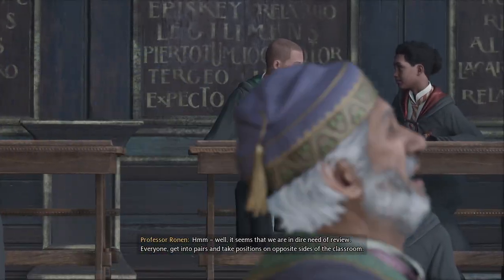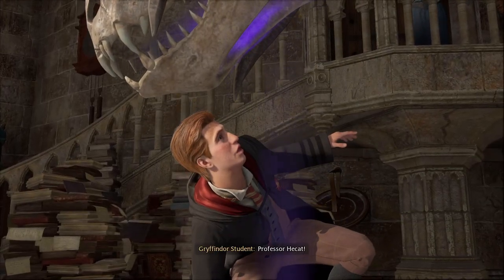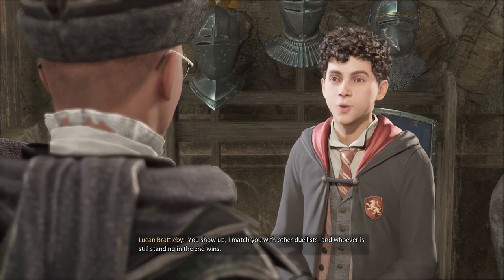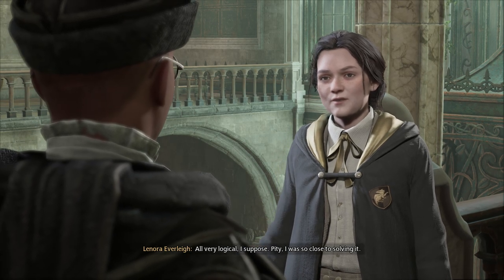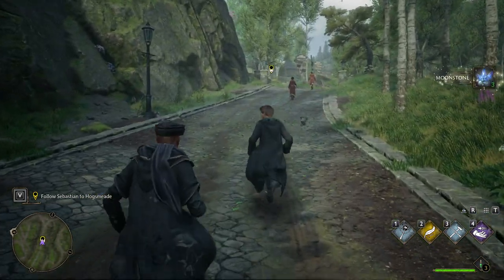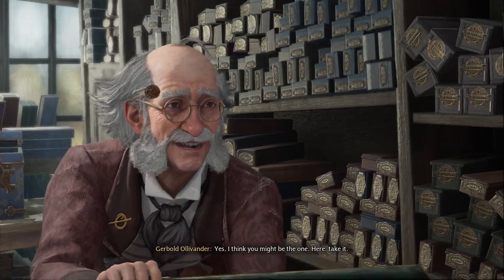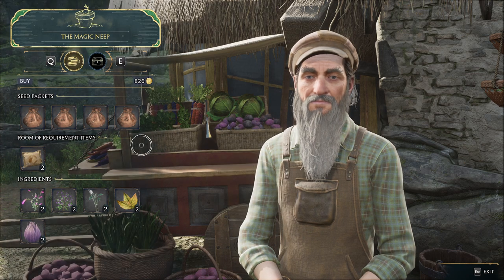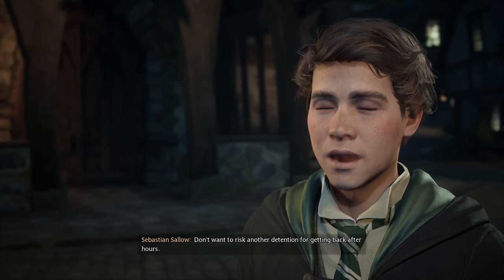Atacati de Trolli în HOGSMEADE - Hogwarts Legacy ep 2 (NO COMMENTARY)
✅ Videoclipuri recomandate:

✔️De aici poti cumpara jocuri ieftine cu o reducere de 3%

🔔Nu uitati sa va abonati pentru episoadele urmatoare

✅Un LIKE este imens apreciat